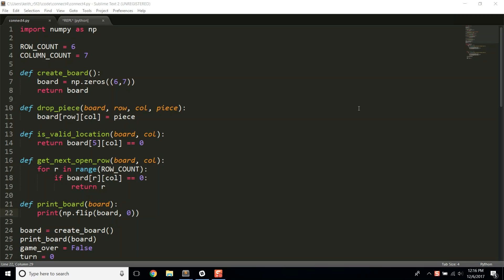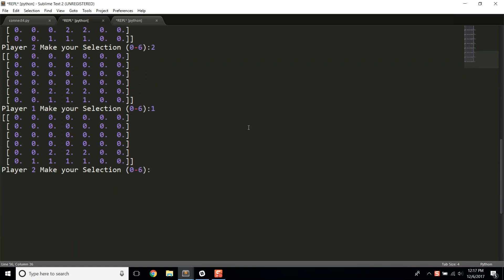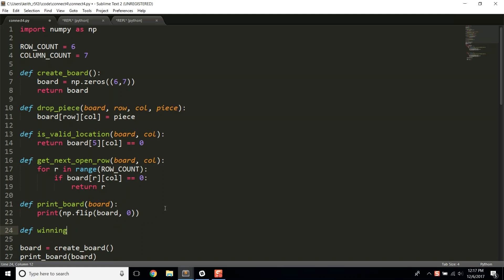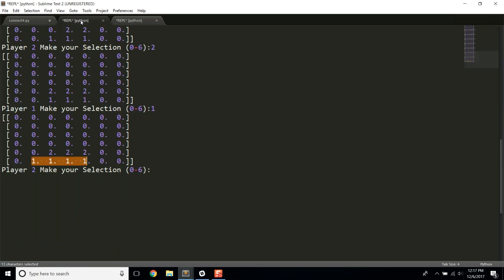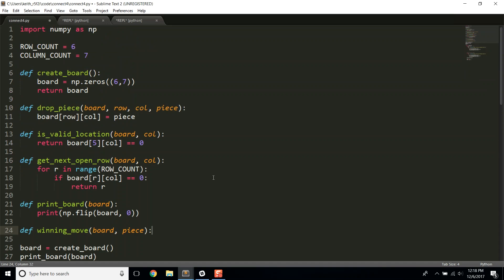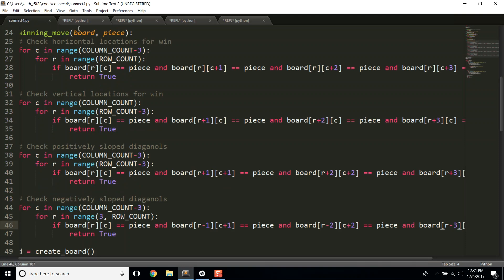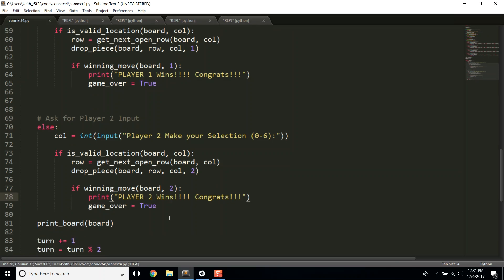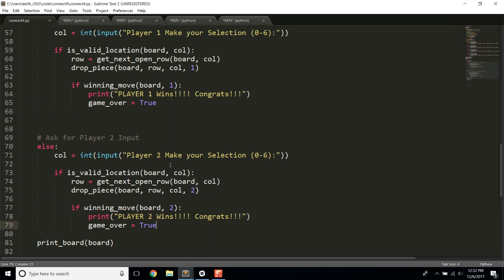How to Program Connect 4 in Python! (part 2) - Check for Winning Move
In this video we finish the command line version of our connect four game. We implement a way to check  for a four in a row and talk a little bit about good design practices.